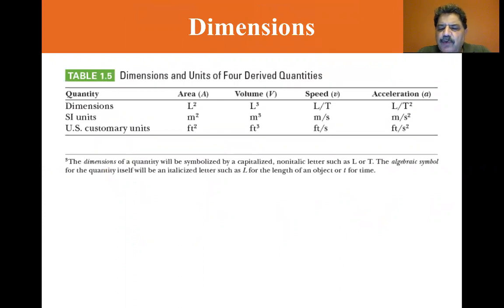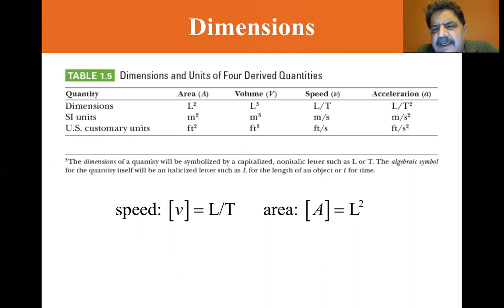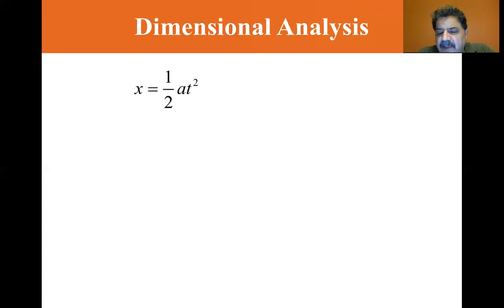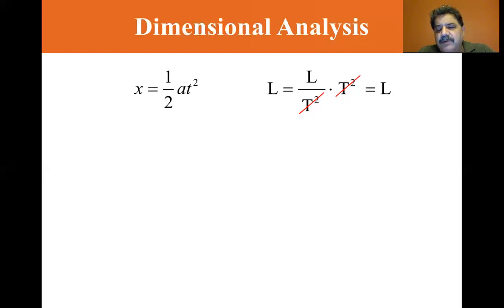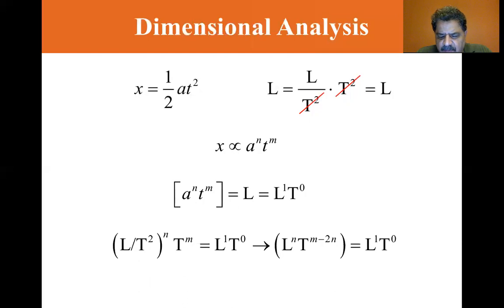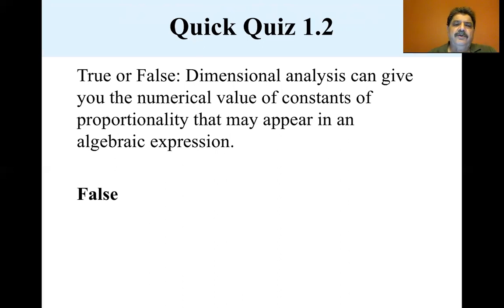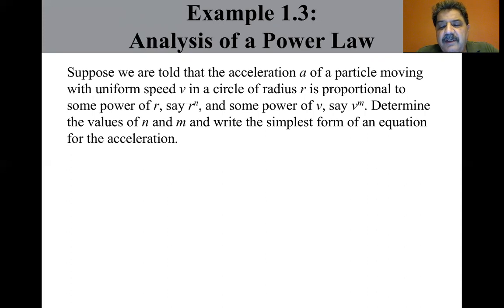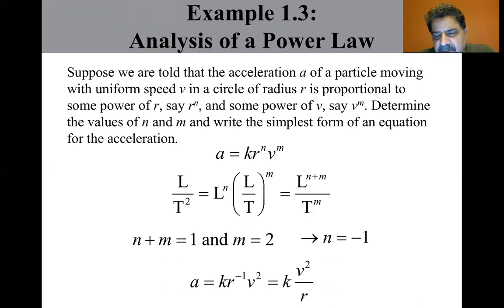University Physics Lectures, Dimensional Analysis